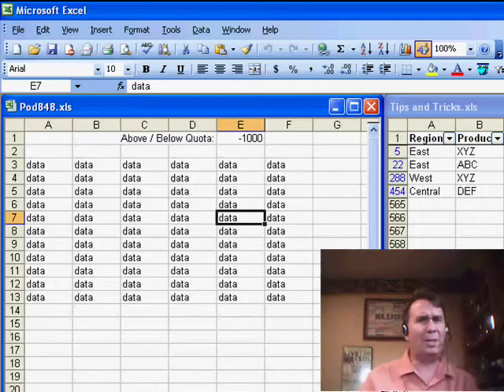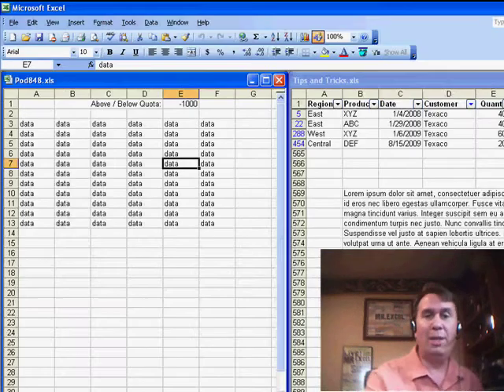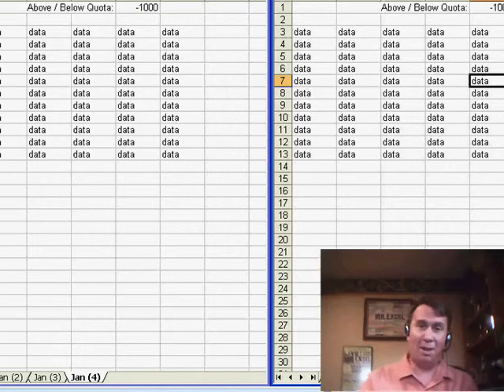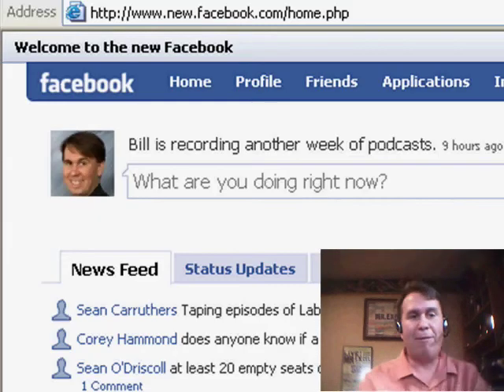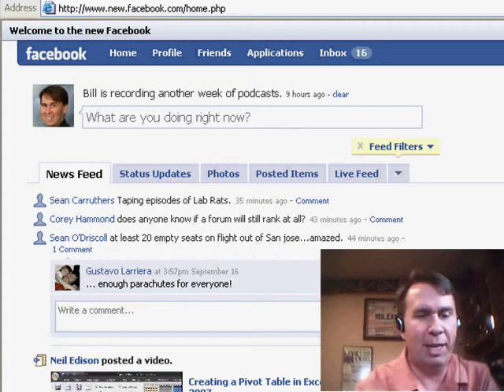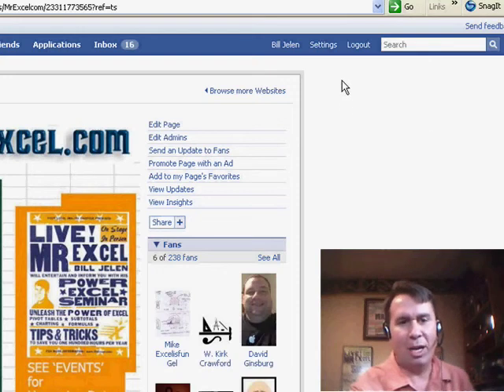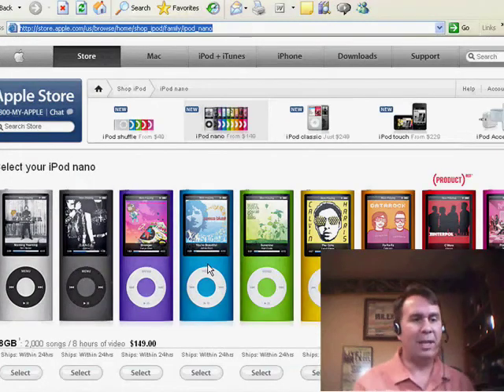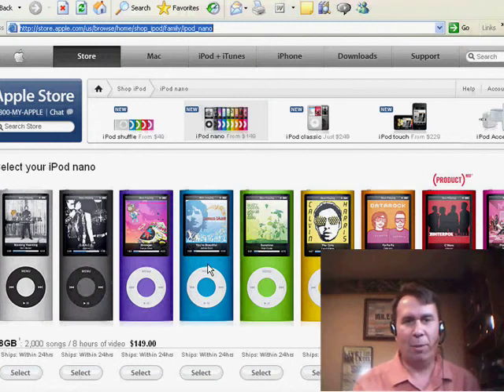Excel - Fastest Way to Copy a Worksheet in Excel - Episode 850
Microsoft Excel Tutorial: Fastest Way to Copy a Worksheet in Excel.

Welcome to the 850th episode of the MrExcel netcast! Can you believe it? We've come a long way since episode 101 and now we're three-quarters of the way to a thousand. I never thought we would reach this milestone, but here we are. And to celebrate, we have a special trick to share with you today.

In this episode, we're going to show you how to quickly make copies of a worksheet without having to go through the tedious process of right-clicking and selecting "Move or Copy". We've shown this trick before, where you can hold down the Ctrl key and drag to make copies of a worksheet. But what if you need to copy to another workbook? Well, we've got you covered.

All you have to do is go to Window and select "Arrange Verticals" to view the two workbooks side by side. Then, simply hold down Ctrl and drag the worksheet from one workbook to the other. It's that easy! This is a game-changer for those who work with multiple workbooks and need to quickly copy data between them.

And in honor of our 750th episode, we have a special giveaway for our Facebook fans. If you're not already a fan, head over to Facebook and search for MrExcel.com. Click on "Add as Fan" in the upper right-hand corner and you'll be entered into our weekly drawing. But this week, the prize is even more exciting. One lucky fan will get to choose their favorite color of the new iPod Nano. So don't miss out on your chance to win!

Thank you for being a part of the MrExcel community and for watching our netcasts. We couldn't have reached 750 episodes without your support.

I've shown how to make copies of a worksheet within a workbook before, but in today's podcast, someone asks if you can drag a worksheet to a new workbook. Episode 850 shows you how. Also - in honor of the 750th podcast episode, a new contest for Saturday.

Table of Contents:
(00:00) Introduction to Episode 850
(00:28) Quick way to make copies of worksheets
(00:42) Copying to another workbook
(01:08) Special giveaway for 750th Episode
(01:33) How to enter the giveaway on Facebook
(01:49) Clicking Like really helps the algorithm

This video answers these common search terms:
8 Gigabyte Nano
Add as Fan
Copy to another workbook
Copy worksheet
Ctrl key
Episode 850
iPod Nano
MrExcel.com
Window; Arrange Verticals